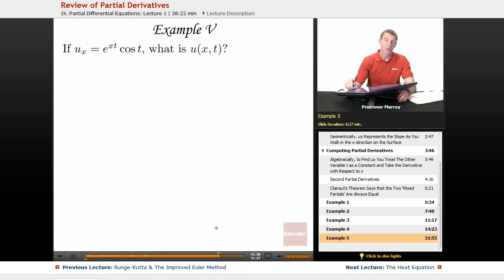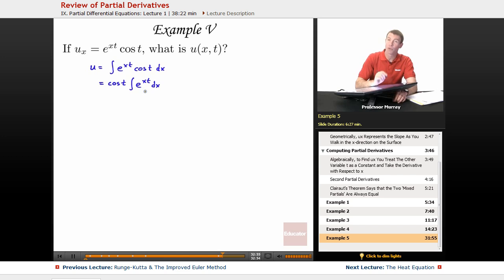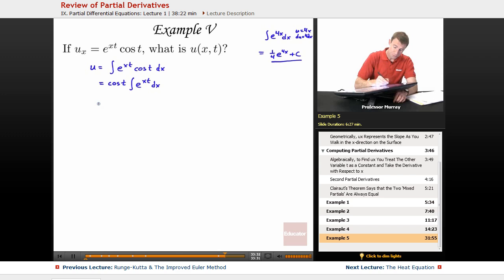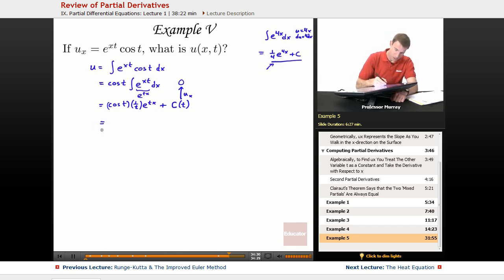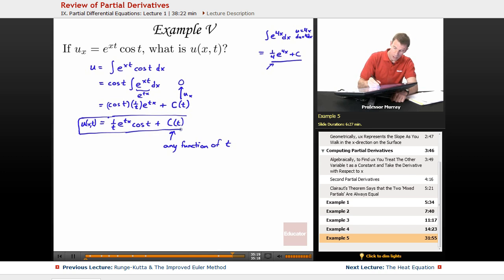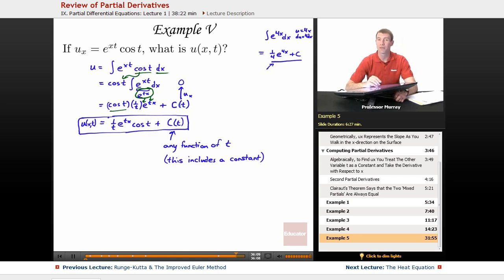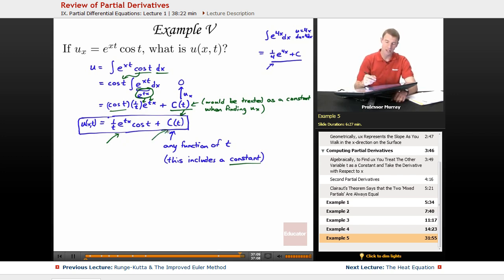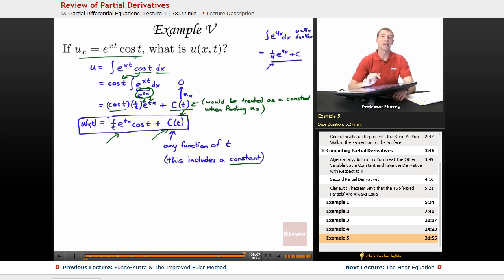"Review of Partial Derivatives" | Differential Equations with Educator.com